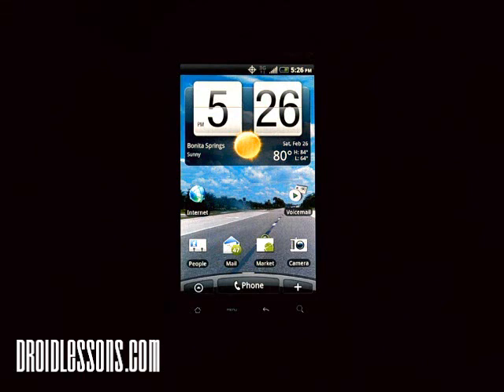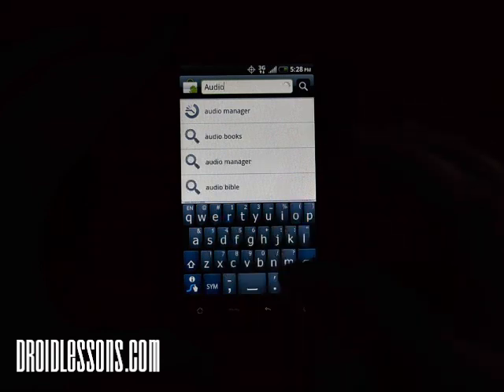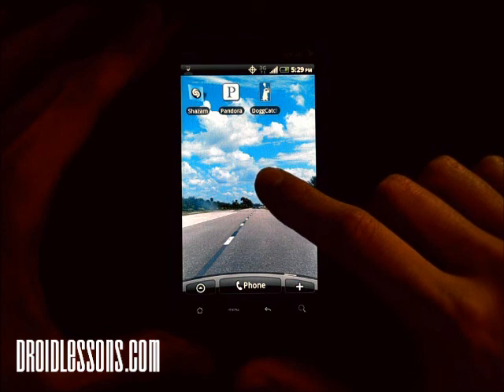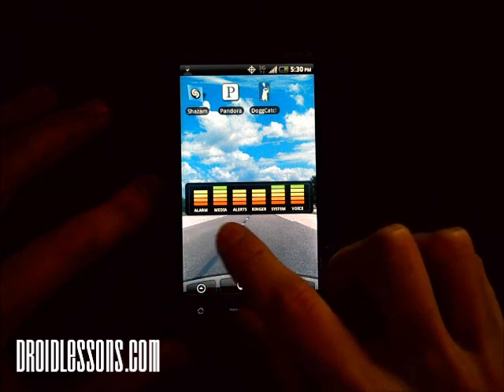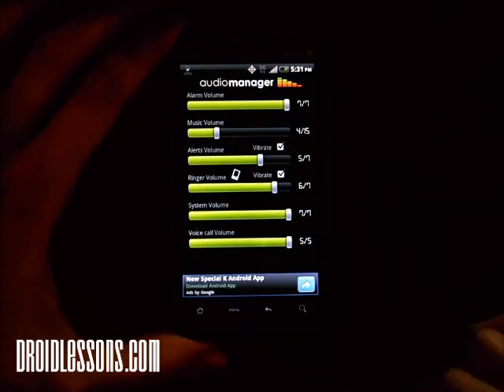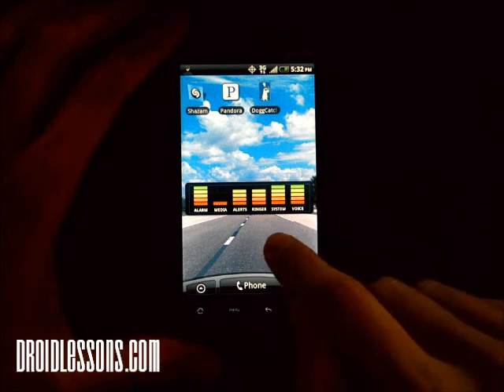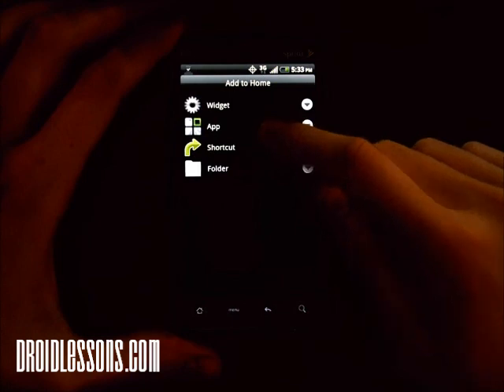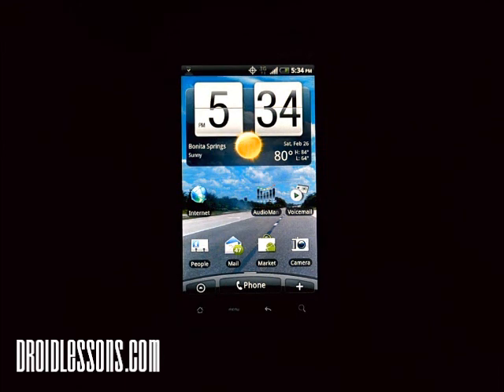Droid Lessons - How to better manage Audio levels on Android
This video tutorial will show you how to install the "AudioManager Widget" so that you can quickly and easily check or modify the audio levels on your Android device.